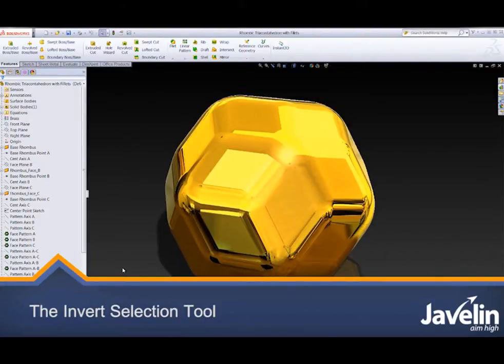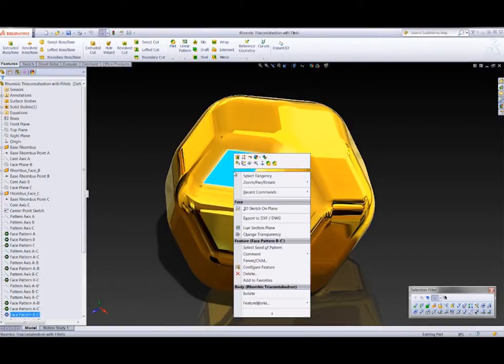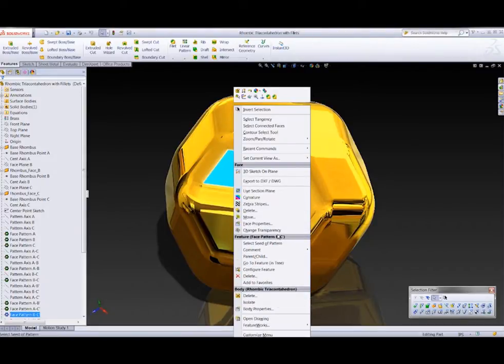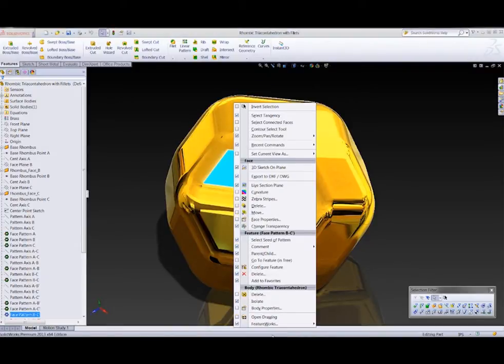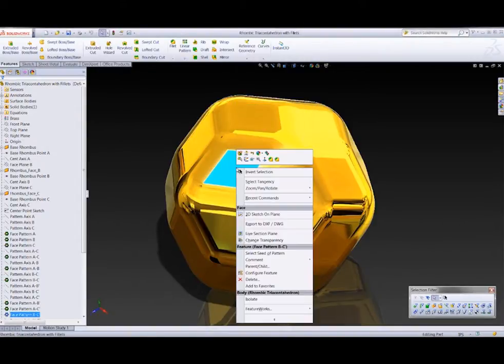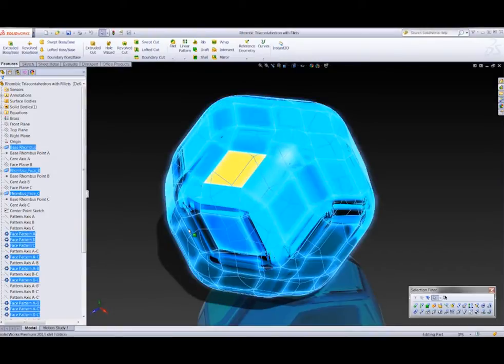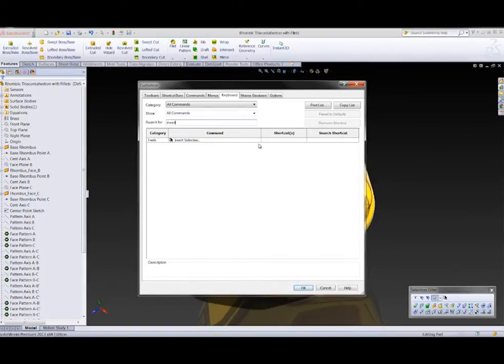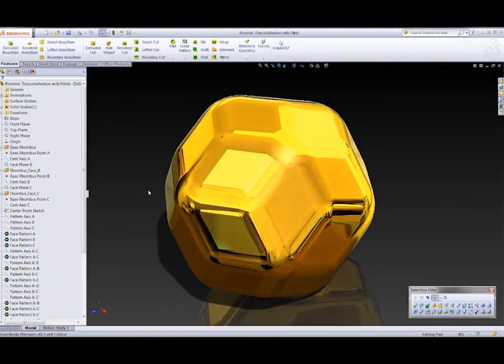SolidWorks: Invert Selection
Many of the tools we find in SolidWorks are often overlooked by most designers in favor of "going with what they know". Most of the time this leads down the road of outdated tools and practices while modeling.

One set of overlooked tools is the selection tool-set within SolidWorks. There are a number of gains that can be made with the ability to quickly select everything - deselect the items you actually want and then invert the selection entirely.

Take a look at this video and see where you too can save time while designing.